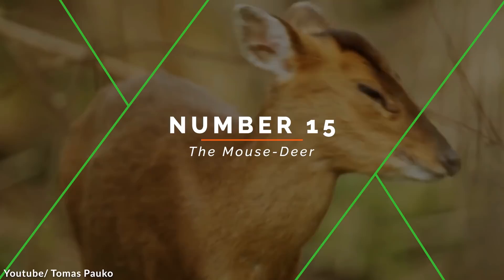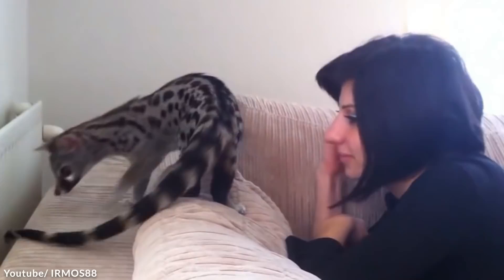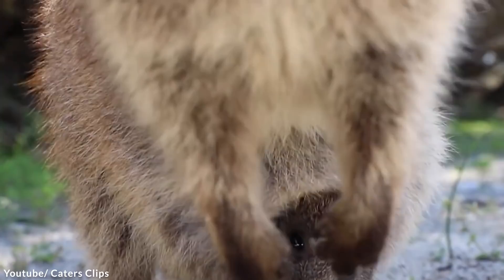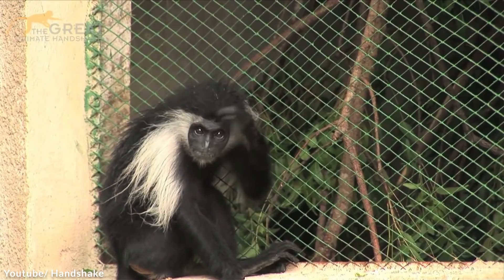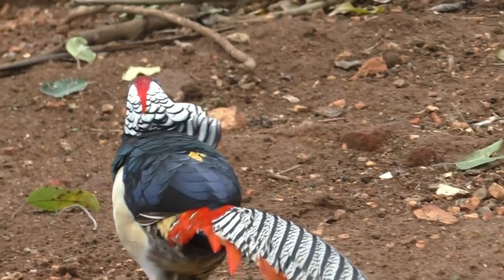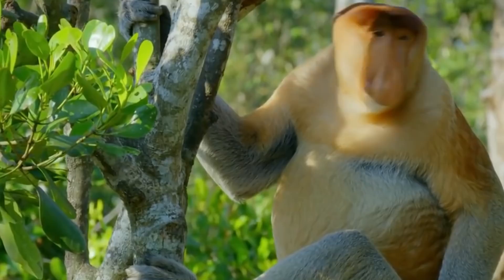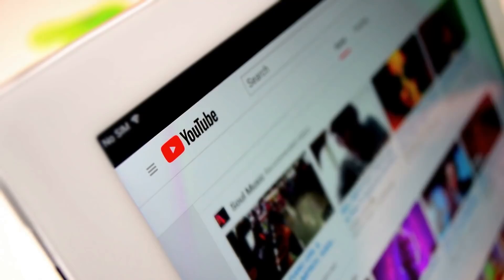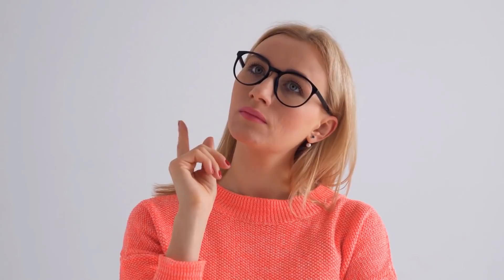Here Are 10 Animals You Didn't Know Exist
10 Animals You Didn't Know Exist

4 Ever Green is the #1 place for all your heart warming stories about amazing people, beautiful animals and cute things that will inspire you everyday.

It’s probably hard to shock us at this point – with the internet at our fingertips, there’s very little we haven’t seen or can’t immediately look up and verify for ourselves. The constant barrage of information and content thrown at us has pretty much numbed us to what should be weird or shocking.
Well, if you think you’ve seen it all, this video is for you!
Welcome back to 4 Ever Green, where today we’re going to look at 15 animals you’ll see for the first time!
Without further ado, let’s get into it.